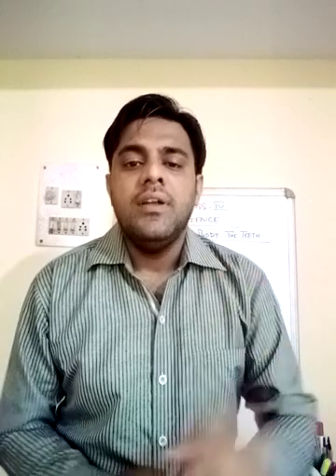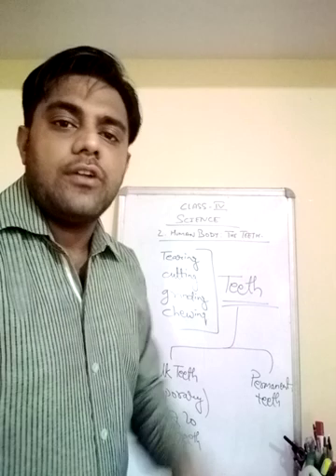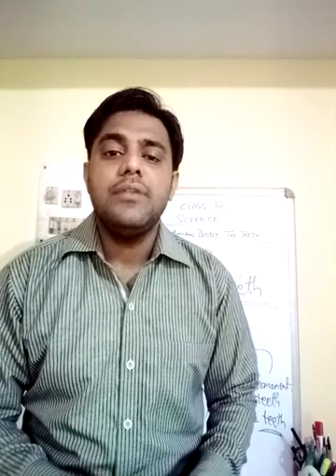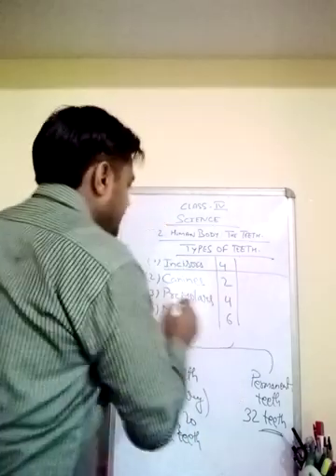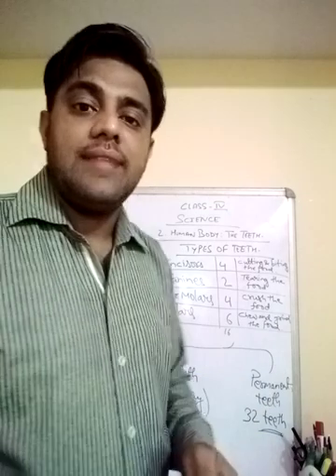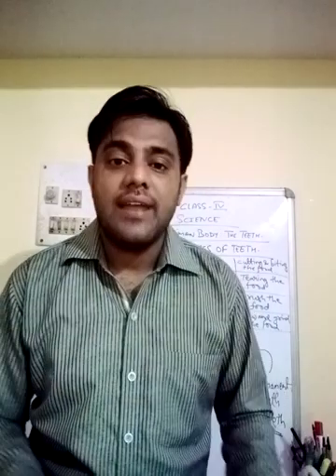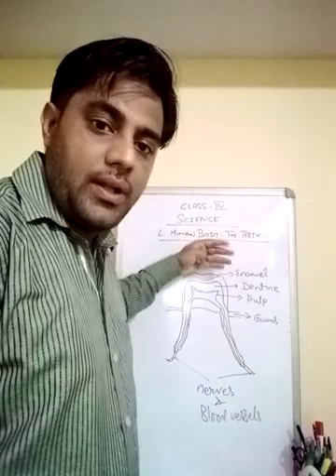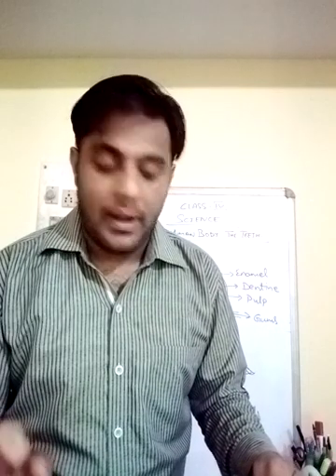Class IV Science chapter 2 HUMAN BODY: THE TEETH